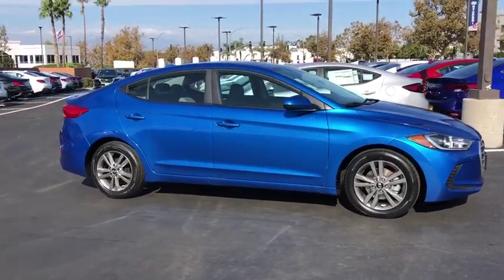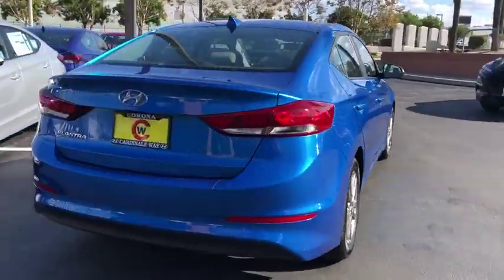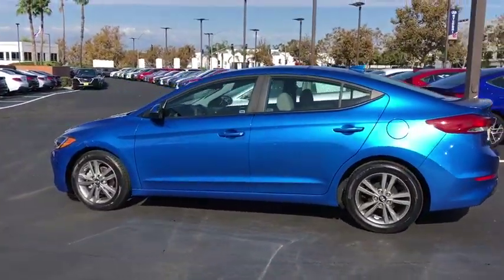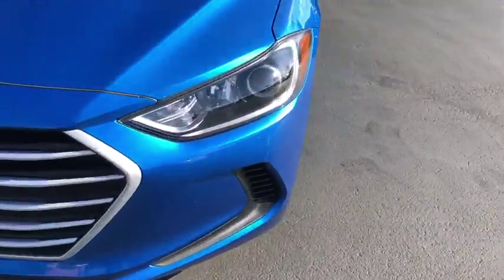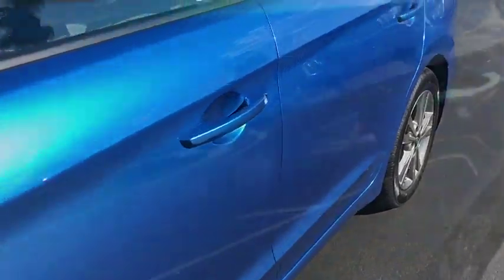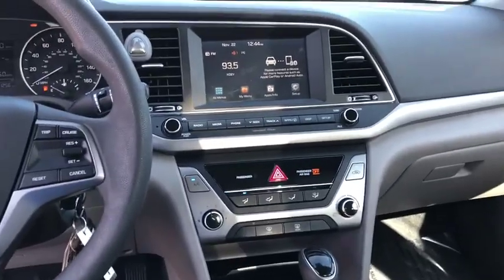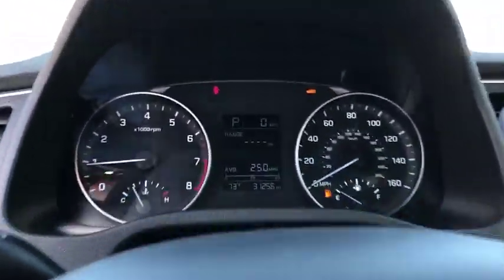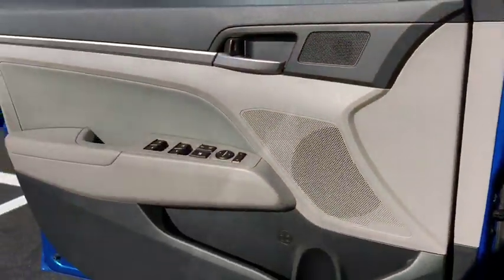2017 Hyundai Elantra Riverside, Temecula, Loma Linda, Orange County, Corona, CA HP8794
Electric Blue Metallic Used 2017 Hyundai Elantra available in Corona, California at Cardinale Way Hyundai Corona. Servicing the Riverside, Temecula, Loma Linda, Orange County, CA area.

CARFAX One-Owner. Clean CARFAX. Certified. 2017 Hyundai Elantra SE **CERTIFIED** FWD 6-Speed Automatic 2.0L 4-Cylinder DOHC 16V ONE OWNER, CERTIFIED, BLUETOOTH, MP3 CAPABLE, KEYLESS ENTRY, CLEAN CARFAX, REMAINING BALANCE OF FACTORY WARRANTY, Elantra SE **CERTIFIED**.brbrInland Empire, Corona, Riverside, Ontario, San Bernardino, Orange County, Yorba Linda, Chino Hills 92882. Recent Arrival! 29/38 City/Highway MPGbrbrHyundai Certified Pre-Owned Details:brbr  * Vehicle Historybr  * Warranty Deductible: $50br  * Limited Warranty: 60 Month/60,000 Mile (whichever comes first) from original in-service datebr  * Transferable Warrantybr  * Roadside Assistancebr  * Includes 10-year/Unlimited mileage Roadside Assistance with Rental Car and Trip Interruption Reimbursement; Please see dealers for specific vehicle eligibility requirements. 10-Year/100,000 Mile Hybrid/EV Battery Warrantybr  * 173+ Point Inspectionbr  * Powertrain Limited Warranty: 120 Month/100,000 Mile (whichever comes first) from original in-service datebrbrAwards:br  * 2017 KBB.com 10 Most Awarded BrandsbrExperience the Cardinale Way difference. We develop outstanding relationships where everybody wins. All prices plus dealer installed accessories.